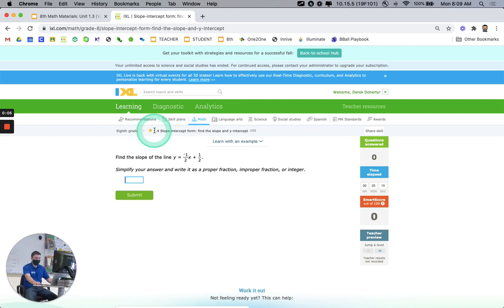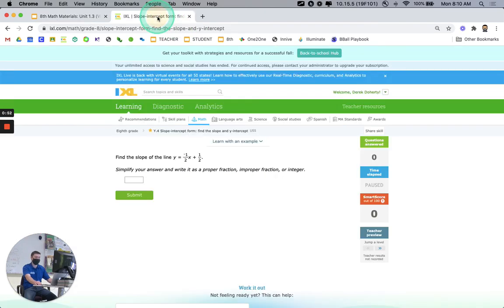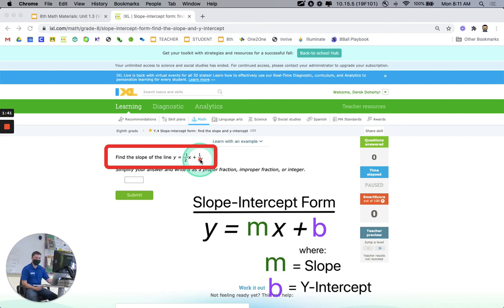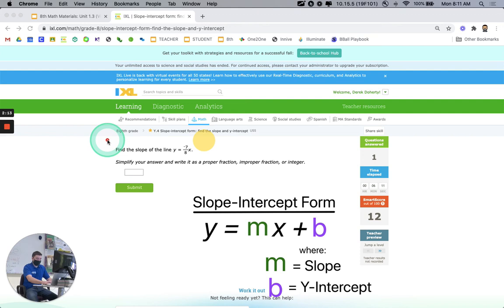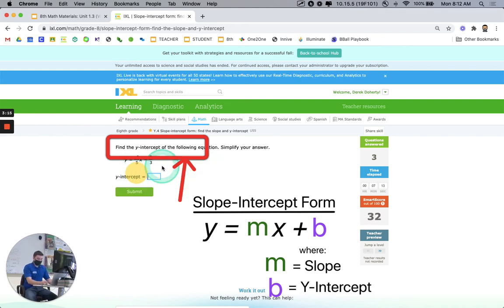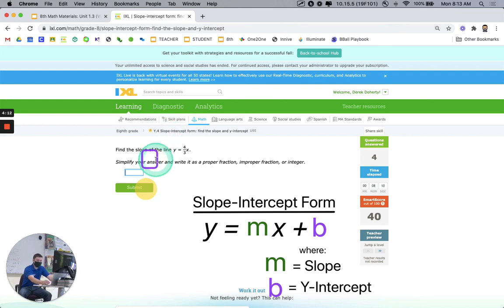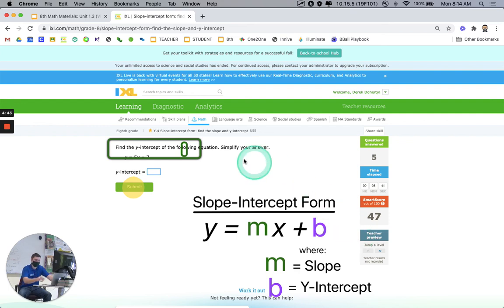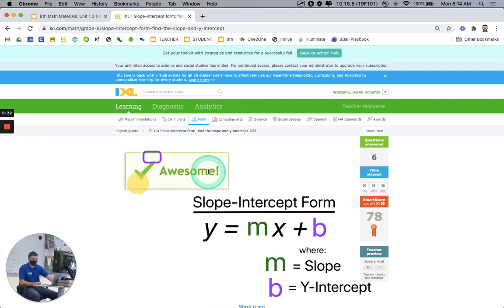Y.4: Slope-Intercept Form - Find the Slope and y-Intercept (IXL 8th Math)